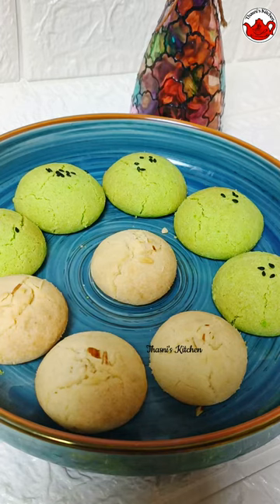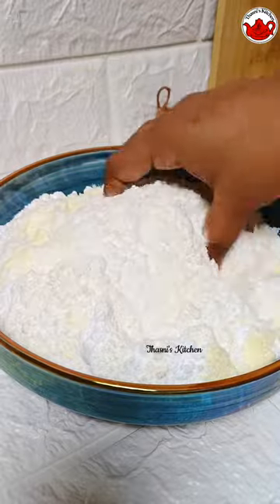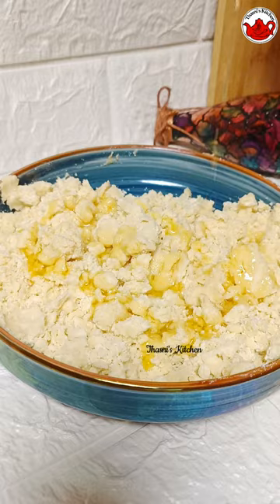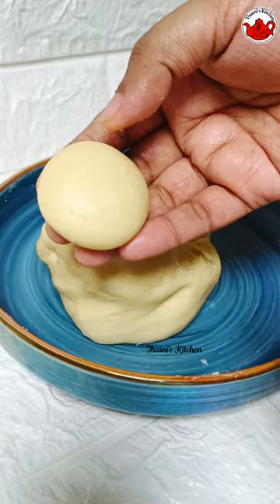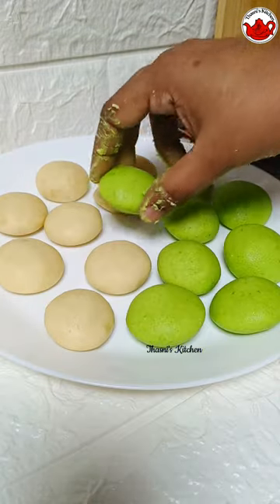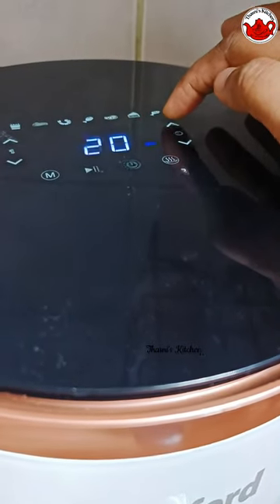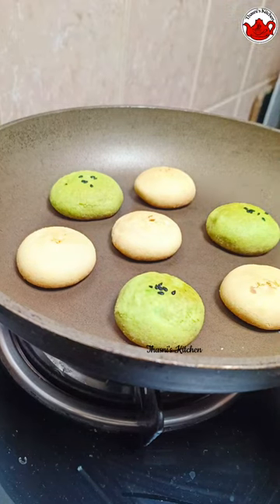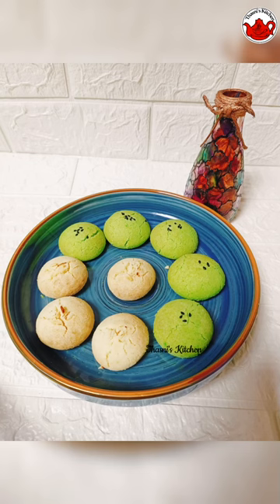ബേക്കറിയിൽ കിട്ടുന്നഅതേ രുചിയിൽ ബിസ്‌ക്കറ്റ് വീട്ടിൽ തയ്യാറാക്കാം / Ghee Cookies / Ghee Buiscate